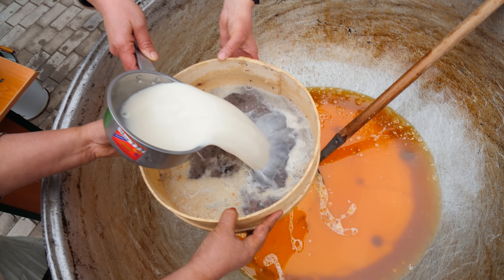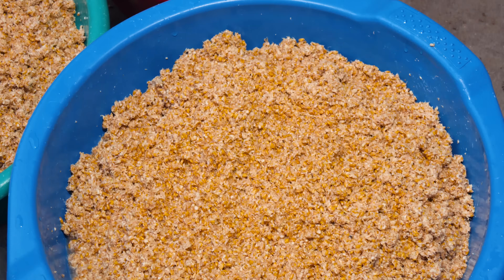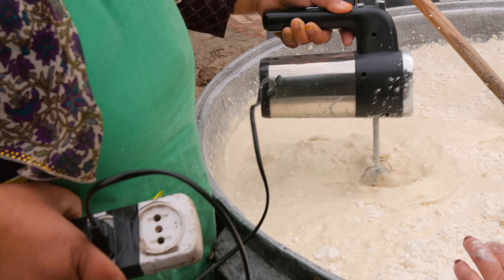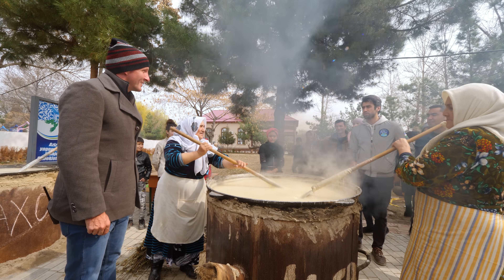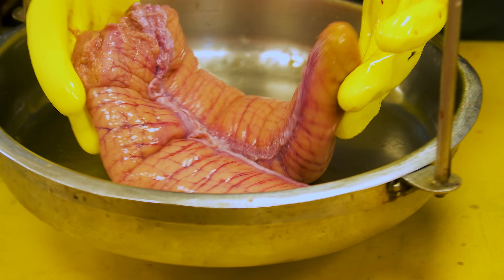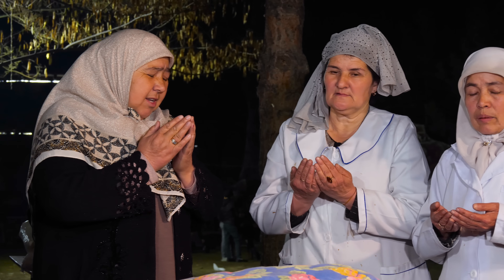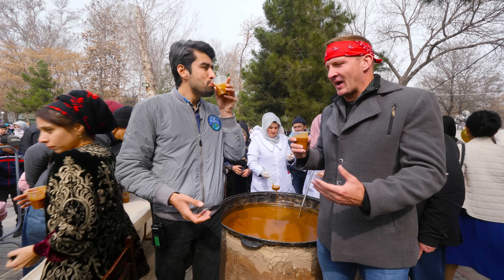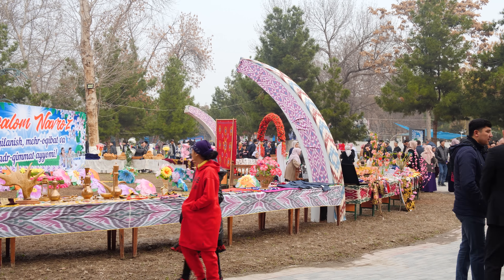Asia’s RAREST Street Food Made Once a Year!! Navruz in Uzbekistan!!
BOBUR PARK

🇺🇿 SUMALAK: Place seeds on a 1m2 table, it takes 3-4 days for the seed to sprout. Water 4 times per day. Cut or break the carpet of wheat into smaller pieces and place it into a bowl. Grind the wheat sprout into a machine. Pour  water in the bowl of the grinded wheat and leave it for 15-20 minutes. Use a cheesecloth to squeeze the juices out. Place mud around the khazan to keep the heat and start the fire. Pour cotton seed oil in the Khazan and put in some river stones. Pour the juices through a sift to make it smoother. Sift the wheat flour then add it into the wheat juice and cook for 10-12h hours. After 10 hours of cooking, put out the fire and cover with cloth.
CHORSU BAZAAR

🇺🇿 SMALL SAMOSAS
PRICE: 6,000 soms - $0.52 / piece

🇺🇿 MINCED BEEF KEBABS
PRICE: 5,000 soms - $0.44 / piece

🇺🇿  FRIED CARP EGG
PRICE: 1,000 soms - $0.08 / piece

🎬 CREDITS:
CAMERA OPERATOR » Timir Amanshikov
VIDEO EDITOR » Lê Anh Đỗ
COLOR & MASTER » Quí Nguyễn
PRODUCER » Huỳnh Hà My
PRODUCTION COORDINATOR » Huynh Nhi
LOCAL PRODUCER » Behruz Hamzaev
LOCAL PA  » Aslan Muydinoff (@mdnffa)